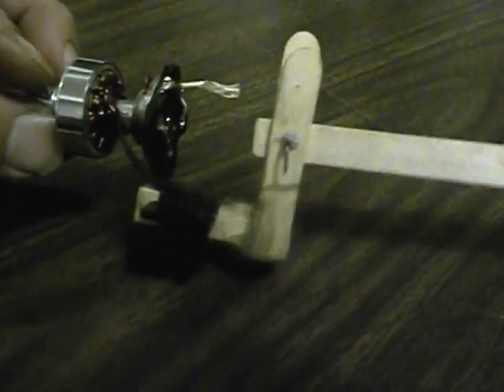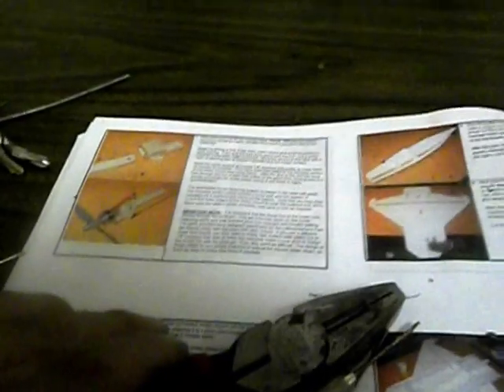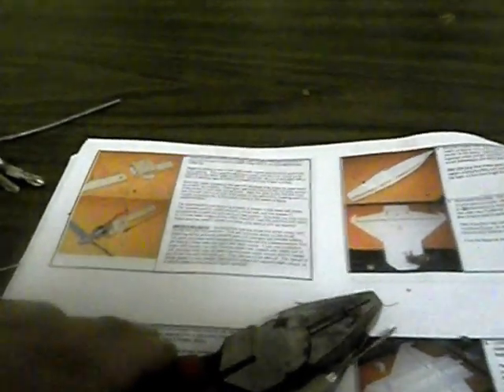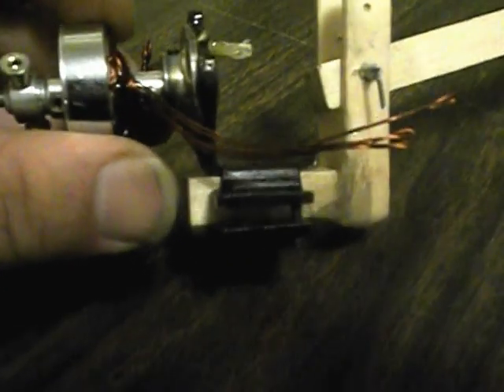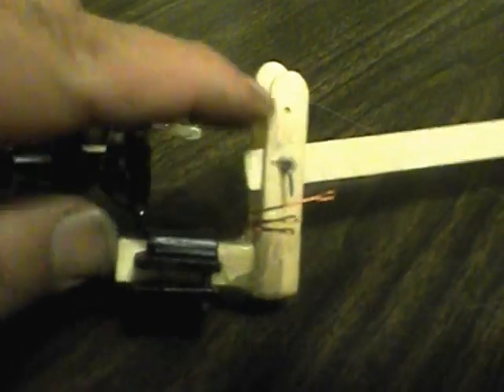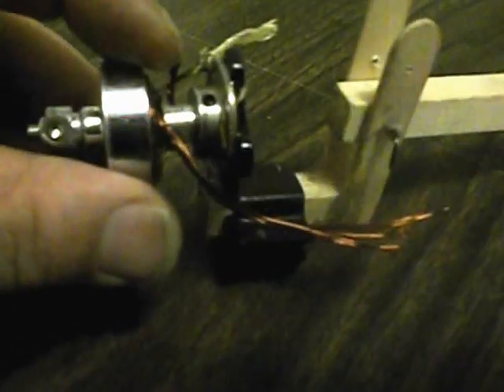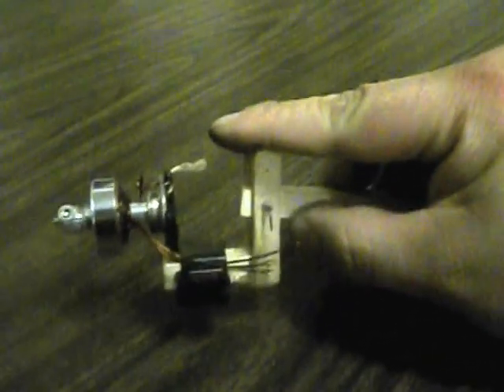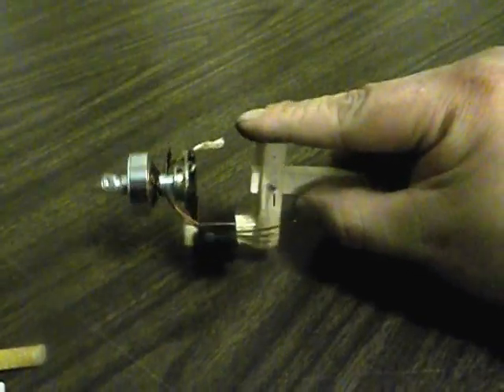Thrust vectoring motor mount(suprisingly simple st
thrust vectoring motor mount